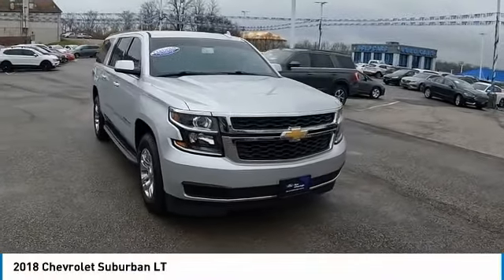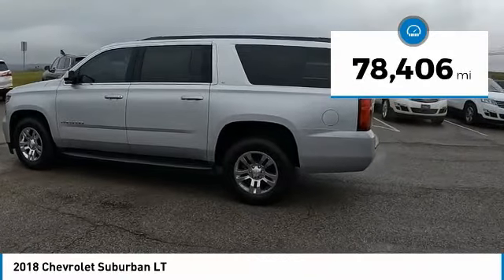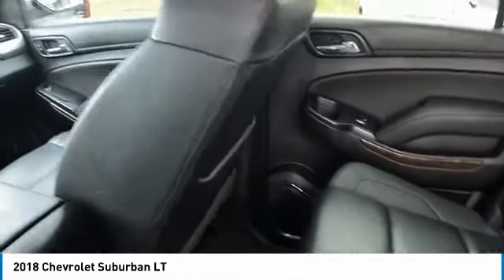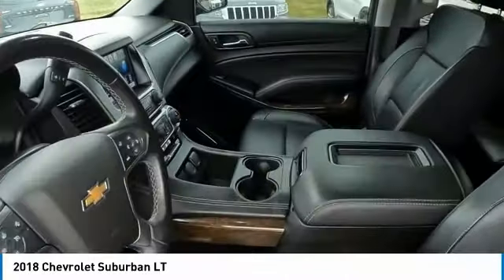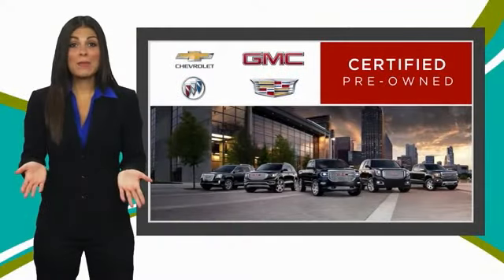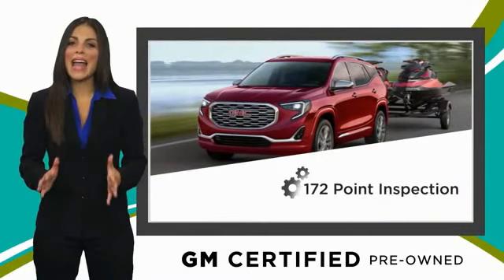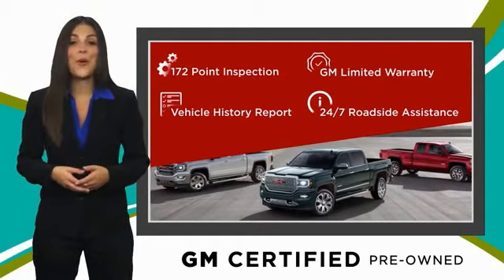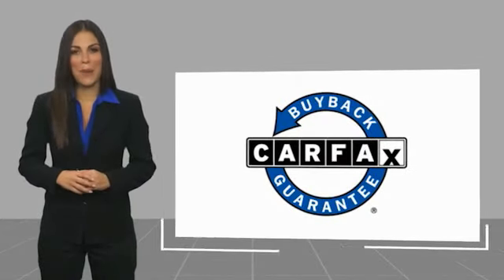2018 Chevrolet Suburban 79673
2018 Chevrolet Suburban LT

Certified. Silver Ice Metallic 2018 Chevrolet Suburban LT 4WD 6-Speed Automatic Electronic with Overdrive EcoTec3 5.3L V8brbrRecent Arrival!brbrCertification Program Details: 3-Month/4,000 mile* Comprehensive Limited Warranty Coverage, 139-point Vehicle Inspection. 24-hour Roadside Assistance, FordPass Rewards Points 11,000 points, CARFAX Vehicle History Report, 3-month SiriusXM introductory subscriptionbrbrThis 2018 Chevrolet Suburban LT comes equipped with Enhanced Driver Alert Package (Forward Collision Alert, Intellibeam Headlamps w/Automatic High Beam On/Off, Lane Keep Assist w/Lane Departure Warning, Low Speed Forward Automatic Braking, and Safety Alert Seat), License Plate Front Mounting Package, Preferred Equipment Group 1LT (12-Volt Auxiliary Power Outlet (5), 1st & 2nd Row Color-Keyed Carpeted Floor Mats, 2nd Row 60/40 Split-Folding Manual Bench, 3rd Row Manual 60/40 Split-Folding Fold Flat Bench, 4-Wheel Antilock Disc Brakes, 6-Way Power Front Passenger Seat Adjuster, Auto-Dimming Inside Rear-View Mirror, Black Assist Steps, Bose Premium Audio System Feature, Color-Keyed Carpeting Floor Covering, Driver Inboard & Front Passenger Airbags, Electronic Cruise Control w/Set & Resume Speed, Extended-Range Remote Keyless Entry, Floor Console w/Storage Area, HD Radio, Leather-Wrapped Steering Wheel, OnStar Basic Plan For 5 Years, Power Liftgate, Power-Adjustable Accelerator & Brake Pedals, Rear Park Assist w/Audible Warning, Remote Vehicle Start, Roof-Mounted Luggage Rack Side Rails, SiriusXM Satellite Radio, and Universal Home Remote), Premium Smooth Ride Suspension Package, Ford Blue Certified Certified, 18 x 8.5 High-Polished Aluminum Finish Wheels, 3.08 Rear Axle Ratio, 3rd row seats: split-bench, 4-Wheel Disc Brakes, 9 Speakers, ABS brakes, Adjustable pedals, Air Conditioning, Alloy wheels, AM/FM radio: SiriusXM, Apple CarPlay/Android Auto, Auto High-beam Headlights, Auto-dimming Rear-View mirror, Automatic temperature control, Brake assist, Bumpers: body-color, CD player, Compass, Delay-off headlights, Driver door bin, Driver vanity mirror, Dual front impact airbags, Dual front side impact airbags, Electronic Stability Control, Emergency communication system: OnStar Guidance, Exterior Parking Camera Rear, Front anti-roll bar, Front Bucket Seats, Front Center Armrest, Front dual zone A/C, Front reading lights, Front wheel independent suspension, Fully automatic headlights, Garage door transmitter, Heated door mirrors, Heated Front Reclining Bucket Seats, Heated front seats, Illuminated entry, Leather-Appointed Seat Trim, Low tire pressure warning, Memory seat, Occupant sensing airbag, Outside temperature display, Overhead airbag, Overhead console, Panic alarm, Passenger door bin, Passenger vanity mirror, Pedal memory, Power door mirrors, Power driver seat, Power passenger seat, Power steering, Power windows, Radio: Chevrolet MyLink AM/FM Stereo, Radio: Chevrolet MyLink AM/FM Stereo w/Navigation, Rain sensing wipers, Rear air conditioning, Rear anti-roll bar, Rear Parking Sensors, Rear reading lights, Rear seat center armrest, Rear window defroster, Rear window wiper, Remote keyless entry, Roof rack: rails only, Security system, Single-Slot CD/MP3 Player, SiriusXM NavTraffic, Speed control, Speed-sensing steering, Split folding rear seat, Spoiler, Steering wheel mounted audio controls, Tachometer, Telescoping steering wheel, Tilt steering wheel, Traction control, Trip computer, Variably intermittent wipers, and Voltmeter.brbrAwards:br  * 2018 KBB.com 10 Most Awarded Brands